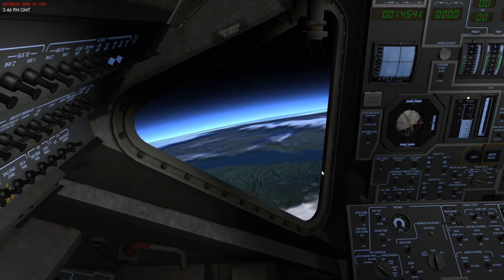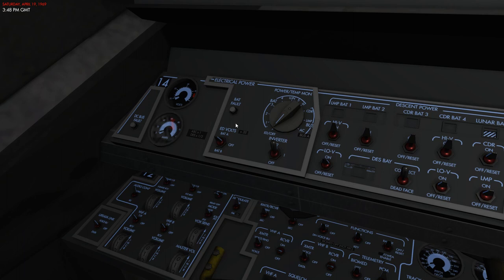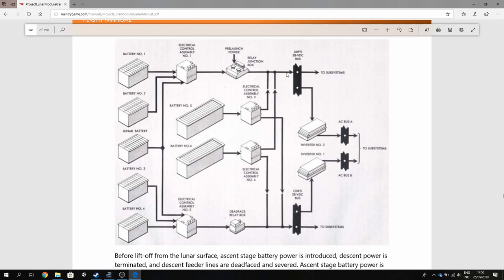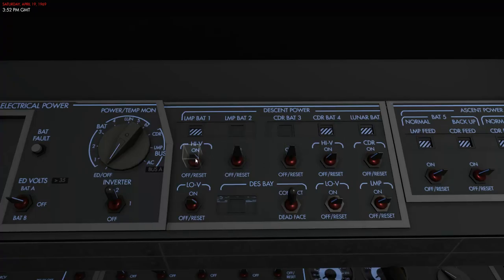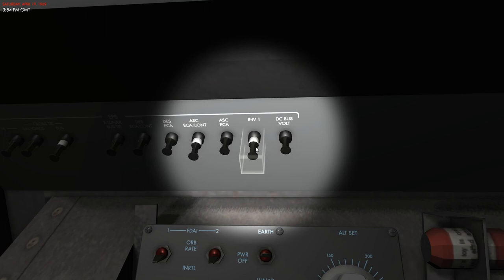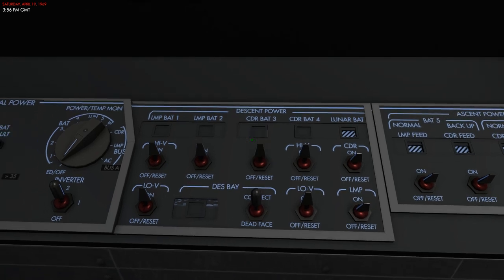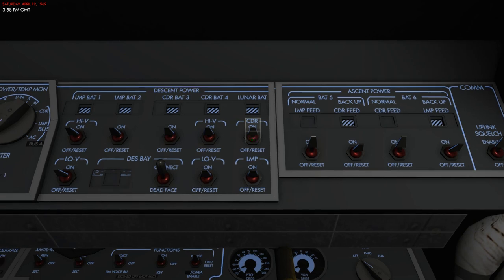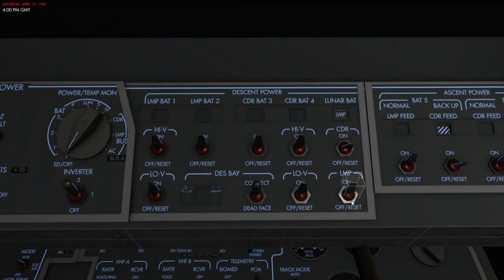Lunar Module Operations 3 - Electrical Power System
The Lunar Module is a spacecraft designed to only fly in space, and was used to land two astronauts on the Moon. This series aims to introduce you to the various systems in the Lunar Module, as well as diving deeper into the major components.